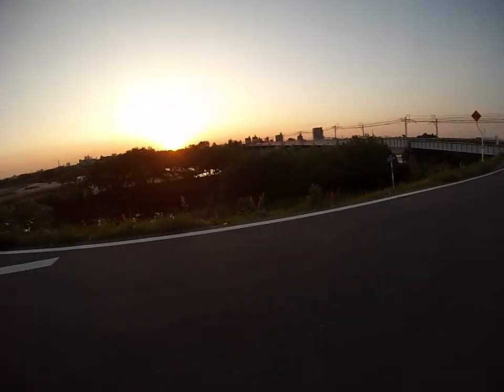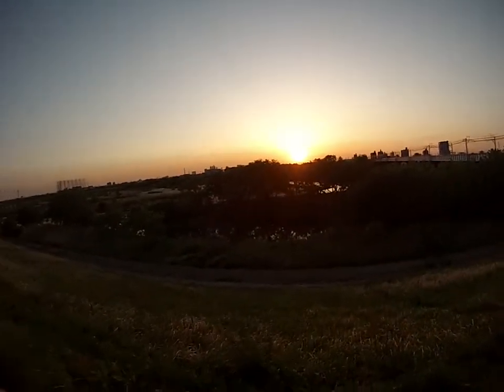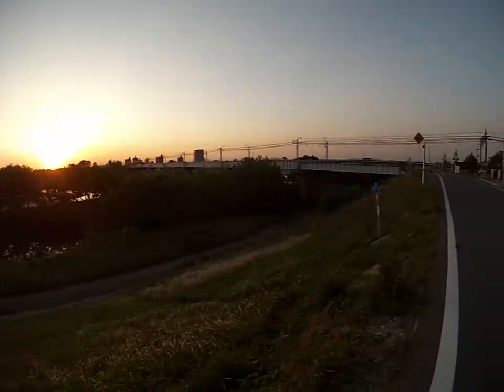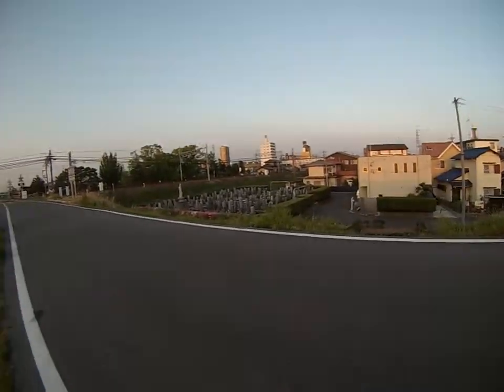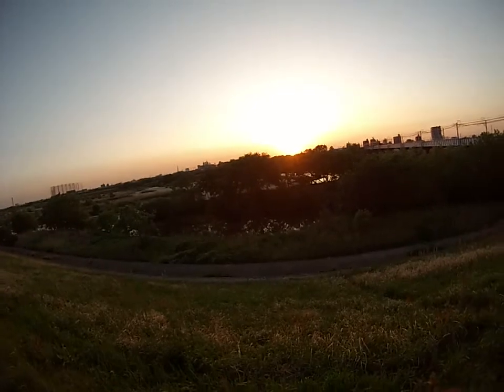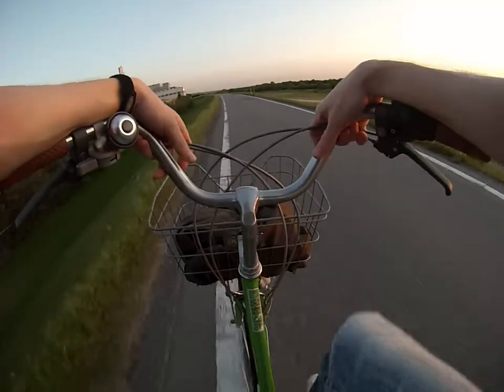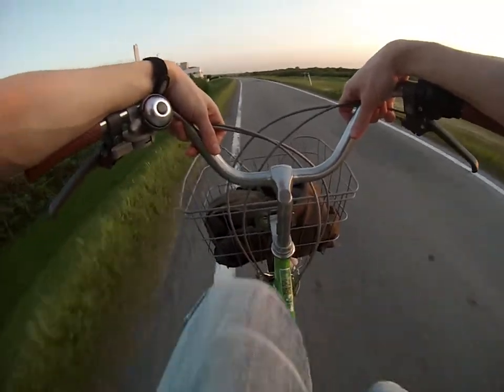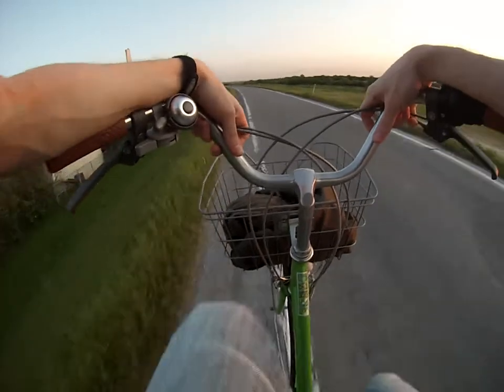Evening Exploration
After school I decided to take a different, more scenic route home.